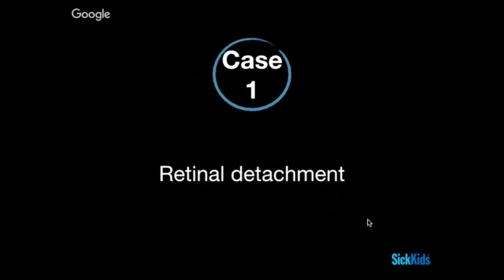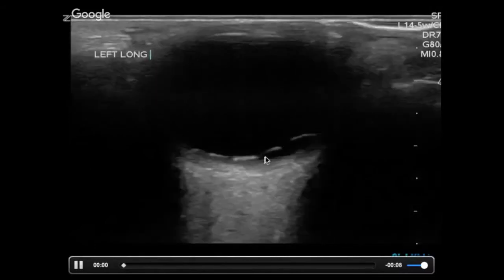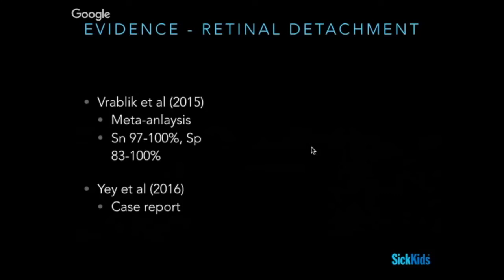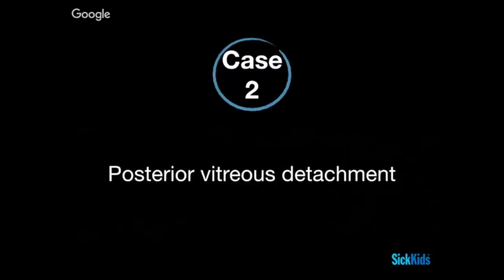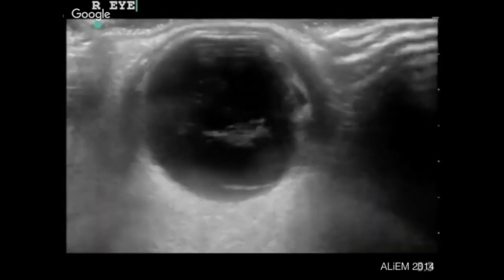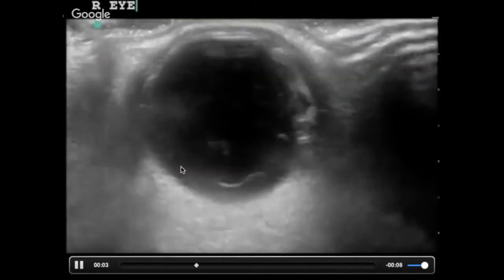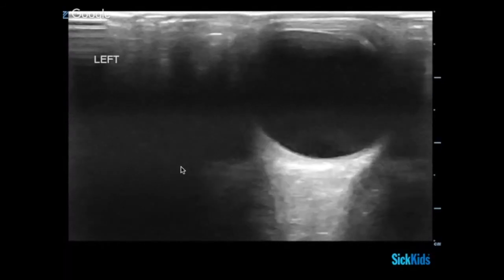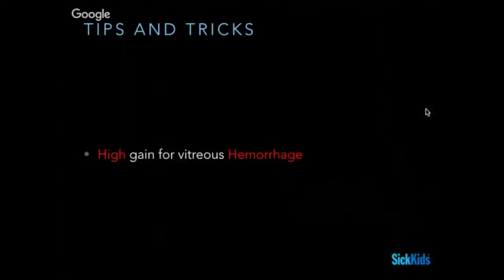Ocular: Trauma & Swelling (2/5)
Happy Scanning!